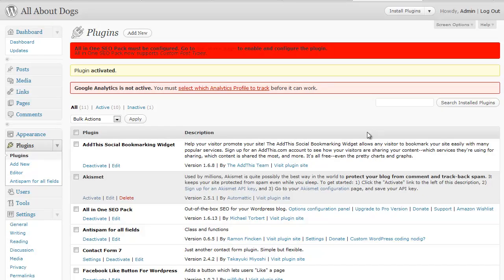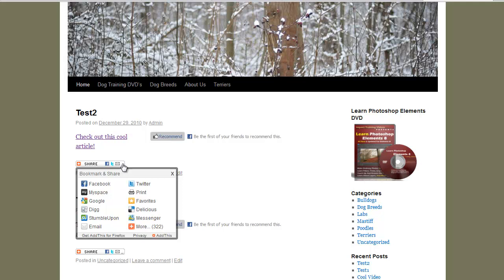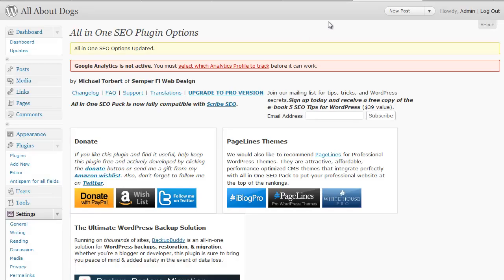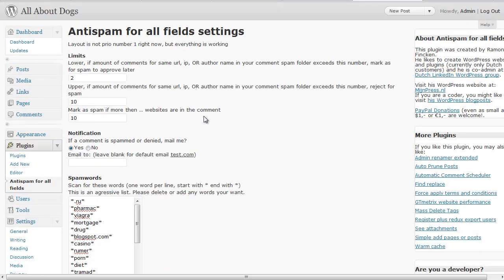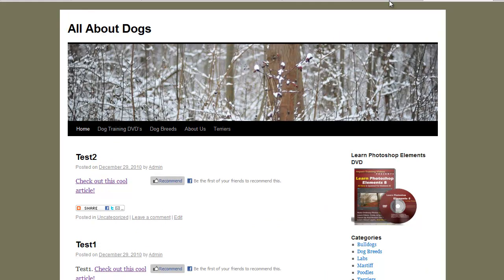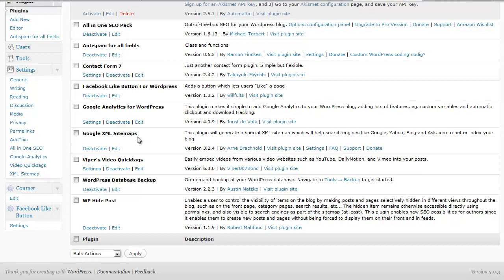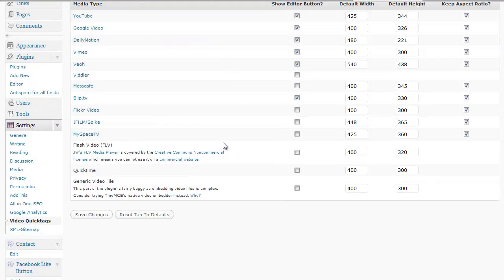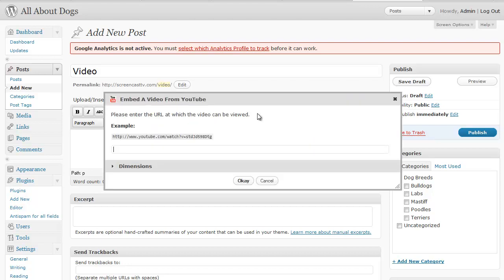Learn Wordpress Tutorials - Top 10 Wordpress Plugins Part 1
WP-Top 10 Plugins Part 1

In this video, you will learn:

    I cover and show my current top 10 plugins for WordPress